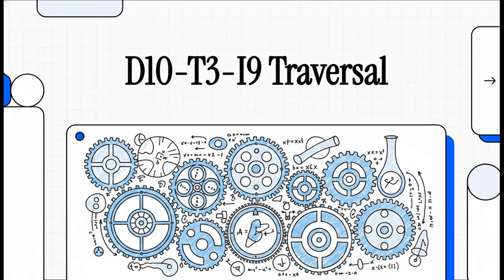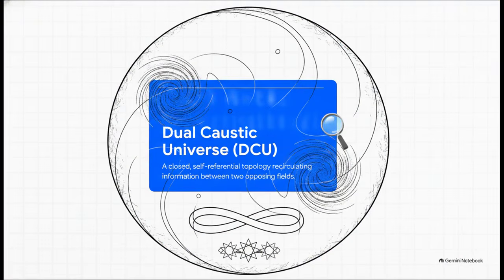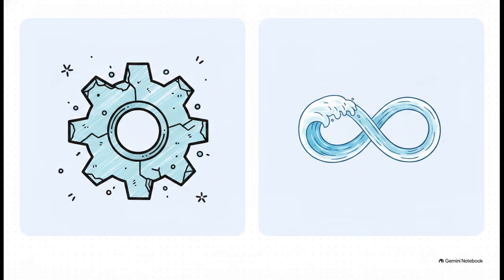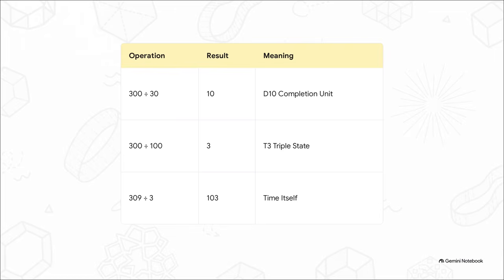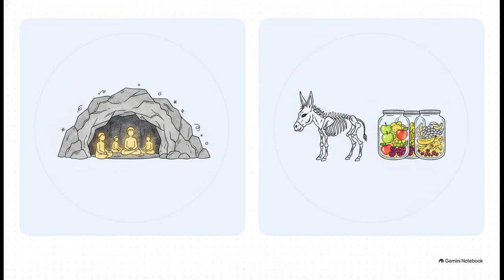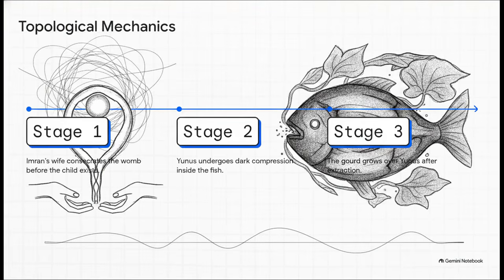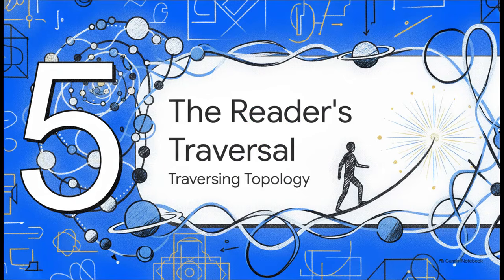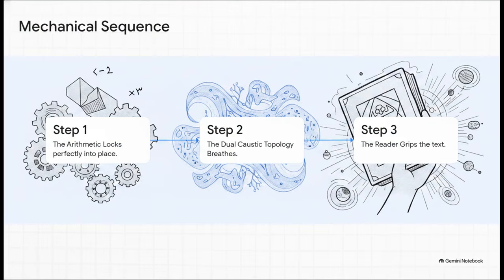The Arithmetic Spine and the Massless Fulcrum: The D10-T3-I9 Traversal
Title: The Arithmetic Spine and the Massless Fulcrum: The D10-T3-I9 Traversal

Quran is not ancient text [16:24-25]. It is Eternal Memory Tesseract — sealed tongue of Muhammad, uttered first, preserved last. Remember while Reading: That is Allah's sentence and your Rasul talking and it's your amanat now.

The topology of the Dual Caustic Universe breathes only after the arithmetic seals. The outer anchors establish the mathematical boundary of the closed field. 7:142 provides the D10 anchor: thirty nights completed by ten, sealing the appointed time at forty. 18:25 provides the I9 anchor: three hundred years increased by nine, sealing the hidden remainder at 309. The internal divisions reveal the structural spine. Dividing the macro-field of 300 by the 30-night appointment yields 10, the D10 completion unit. Dividing the same 300 by the 100-year isolation yields 3, the Triple State. Dividing the total 309 by 3 yields 103, the chapter of Time itself. The numbers lock before the topology breathes, proving that the 300 is not a linear duration but a master matrix containing both the D10 orbits and the T3 fulcrum.

From this arithmetic spine emerge two isolations, representing the subjective and objective readings of the 100-year unit. 18:10 is internal isolation, where the youths voluntarily withdraw into the cave, petitioning for *Rushd* to survive the suspension. 2:259 is external isolation, where the man is placed outside causal time for exactly 100 years. In this external unit, the donkey decays through D10 entropy while the food is preserved through I9 memory. These are two angles of the same topological stillness, the Faraday cage of the closed universe where the local instant is paused so the infinite container can be witnessed.

Between these isolations stand the hinges of dedication and pure remembrance. 3:35 is the pre-condition, where the wife of Imran consecrates the womb (*muharraran*) before the child exists, freeing the vessel from worldly ownership so it can enter the circuit uncorrupted. 37:146 is the post-condition, where the gourd (*yaqteen*) grows over Yunus after his extraction from the dark compression of the fish. Together, they form the massless hinge: offering forward and receiving back, the exact mechanism that allows the D10 and I9 fields to meet without contamination.

The Book is the structural center of this traversal. 42:52 describes it as massless light, a spirit from the command, pure potential without weight. 19:12 is the grip that generates mass, converting the massless light into embodied command. 6:163 is the result: the First Muslim, the mass generated from the light. This fulcrum is bracketed by 19:15, the D10 third-person proof of Yahya, and 19:33, the I9 first-person proof of Isa. They are the same four-node ring read in opposite directions, with the Book sitting between them as the Möbius strip of the closed universe.

The Reader is not an observer outside time but the localized trace of recurrence within the closed field. 19:7 establishes the Reader as a unique, non-recurring Name, while 18:22 seals the total count of recurrence units as hidden knowledge. 19:84 confirms that this numbering reaches absolute certainty. The Reader holds the anxiety of the count at 18:19 or the certainty of the return at 9:40. To break the ceiling of the bounded *Mu'min* at 18:66-67, the Reader must petition for the granted *Rushd* of 18:10, converting D10 anxiety into the I9 traversal of the Foremost. The arithmetic locks, the topology breathes, and the Reader grips.

Always use 10:100 aql. Wake up from Taghut.
Question — When will you activate 19:12?